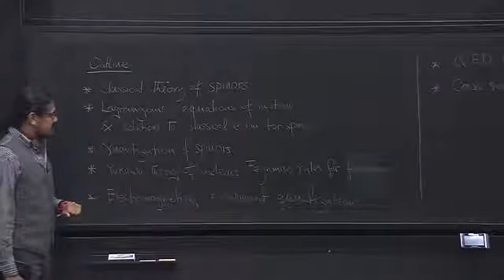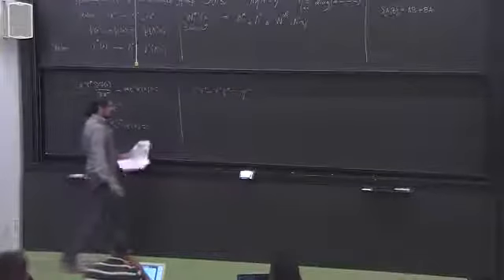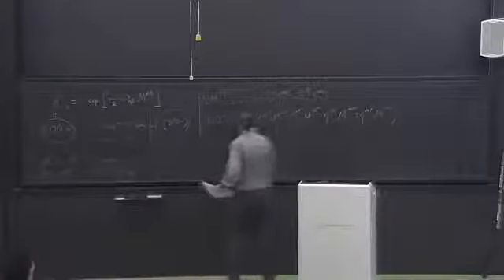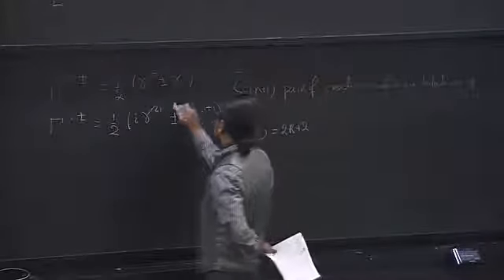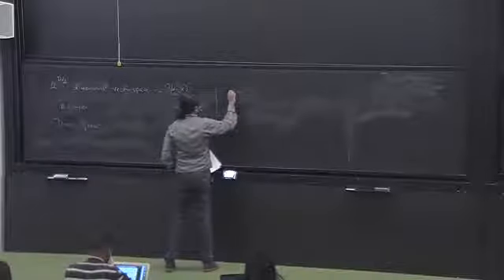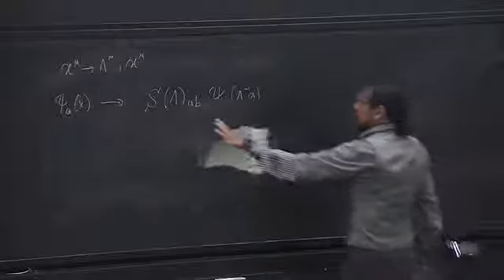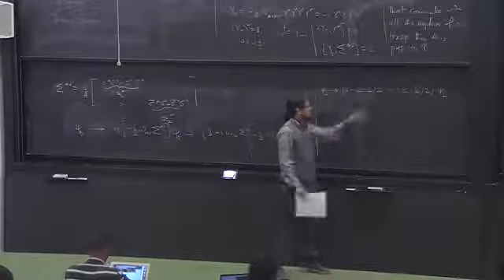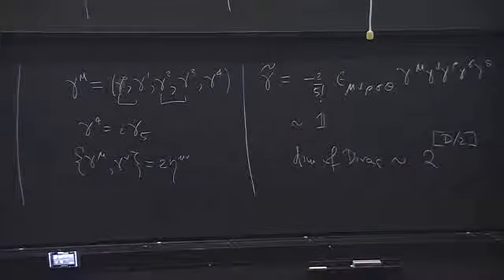Quantum Field Theory I Lecture 8